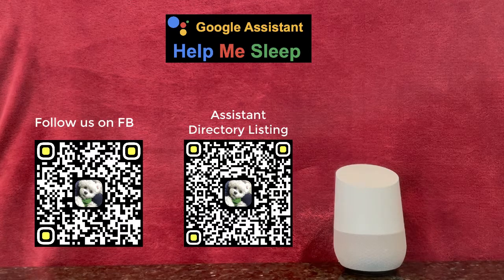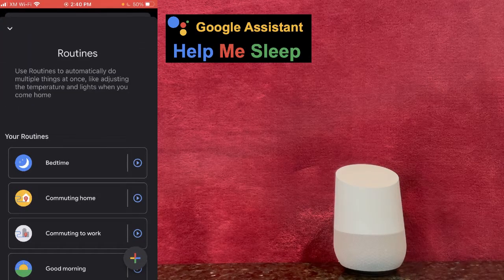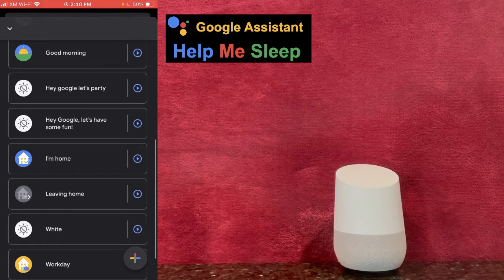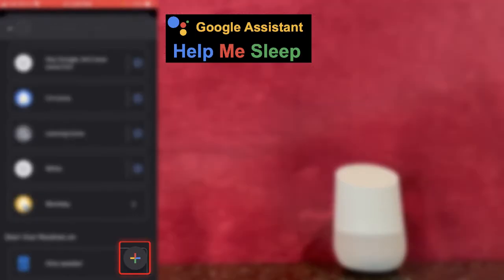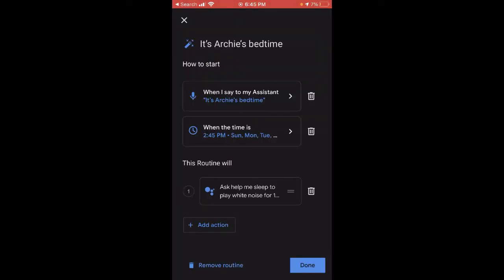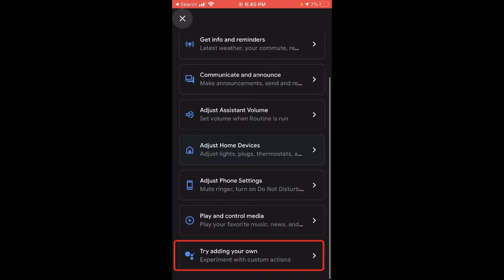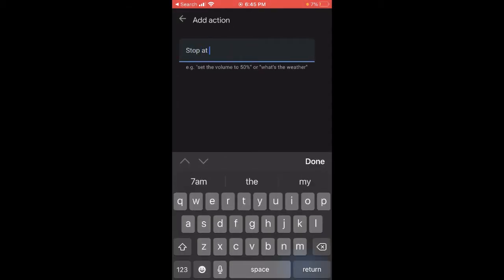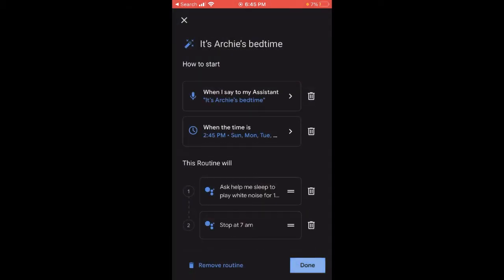Help Me Sleep - Play Brown / White / Brown Noise every night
Google Home White Noise